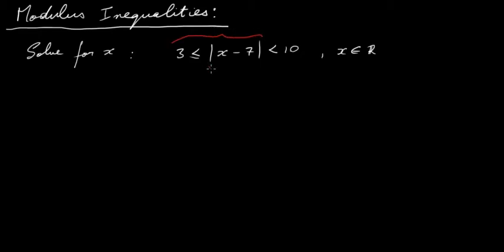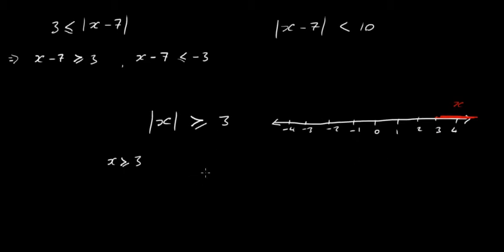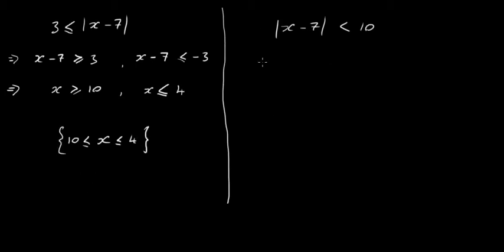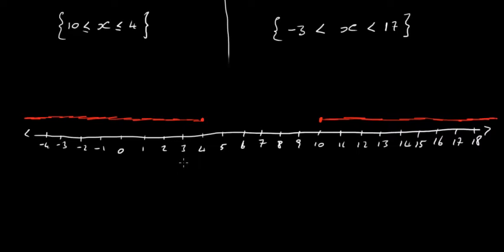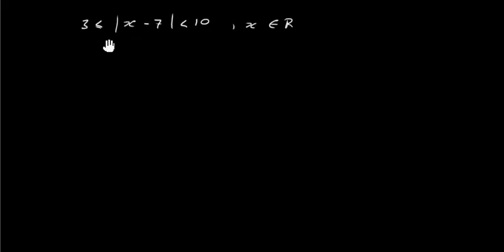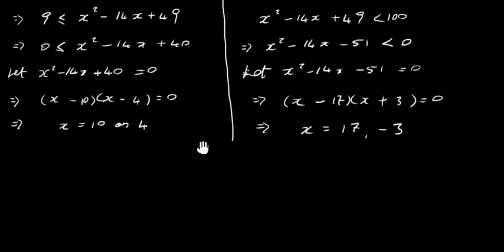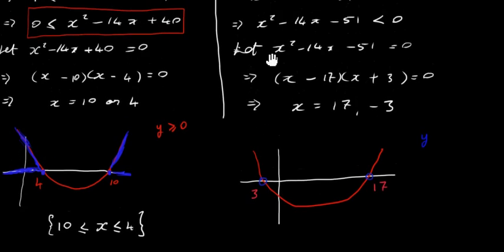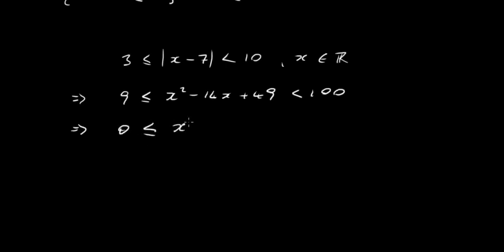Absolute (Modulus) Inequalities